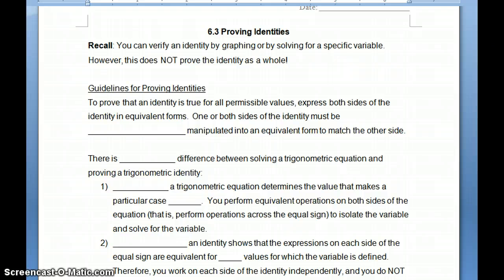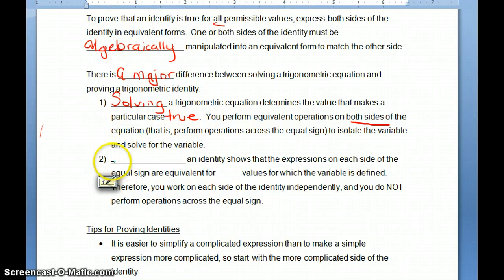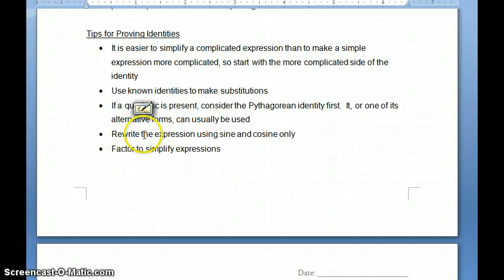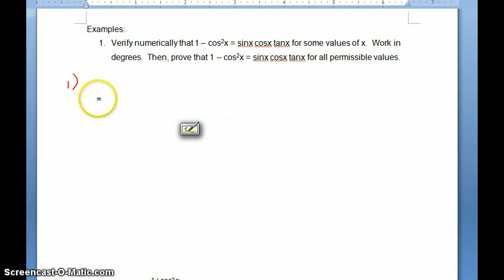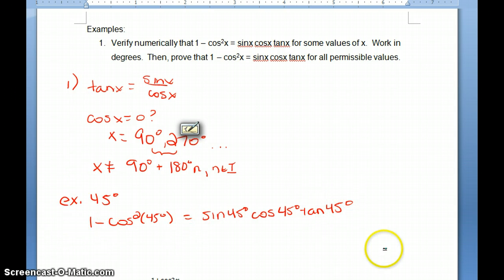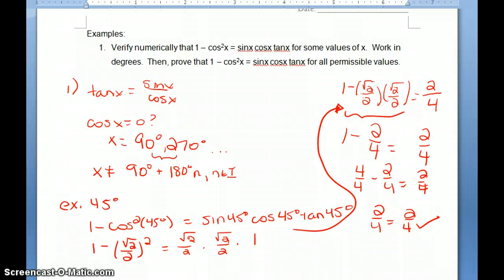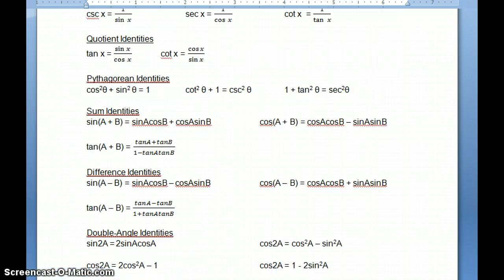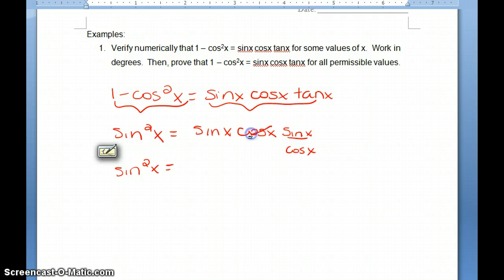6.3 Video 1